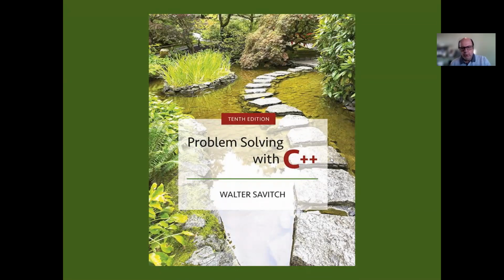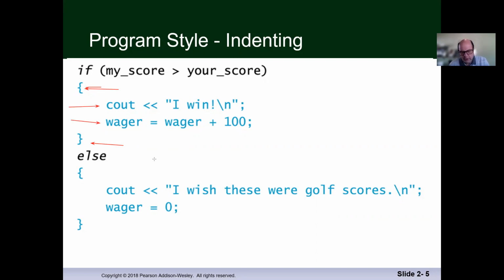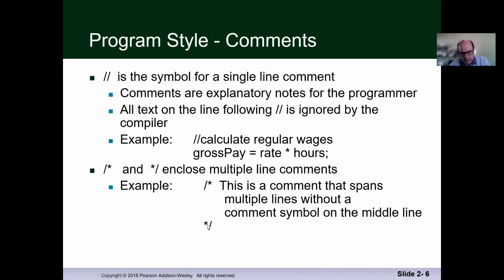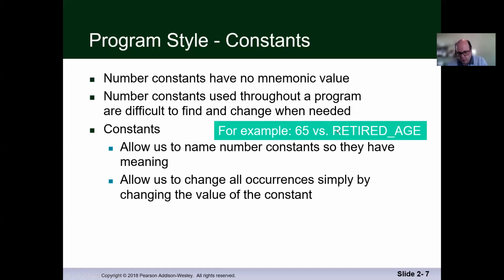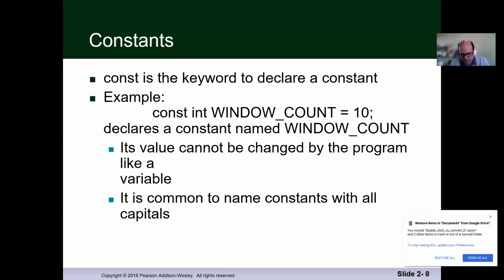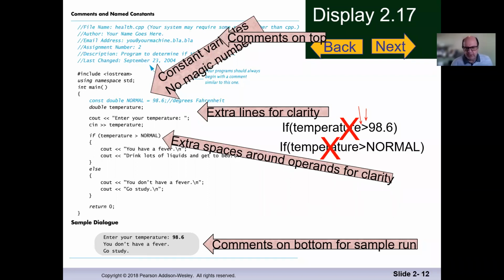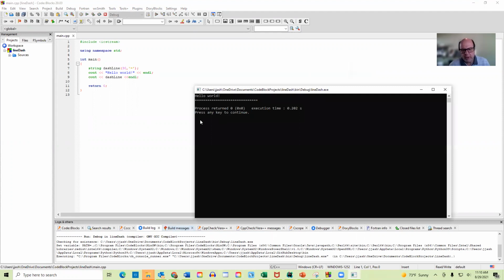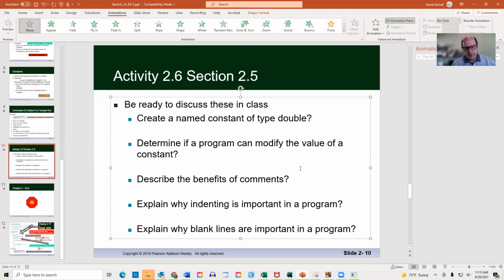C++ Savitch Chapter 2 section 5